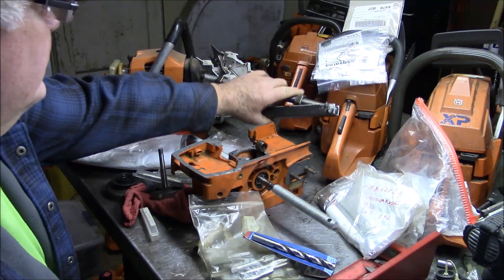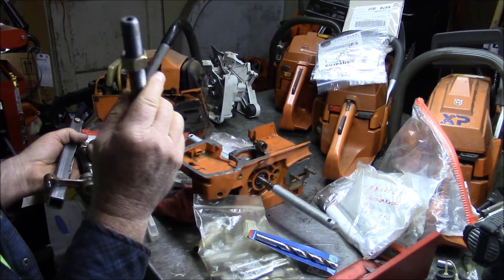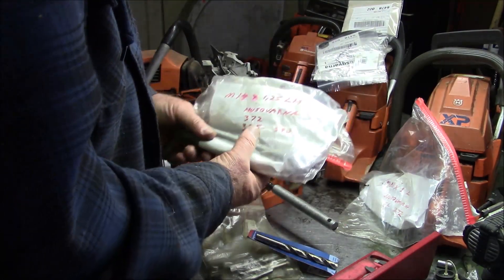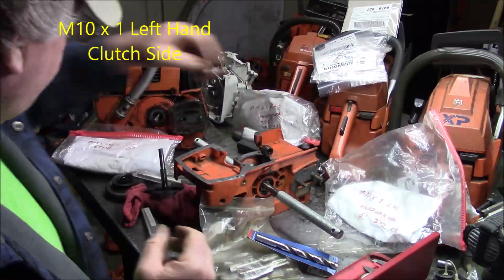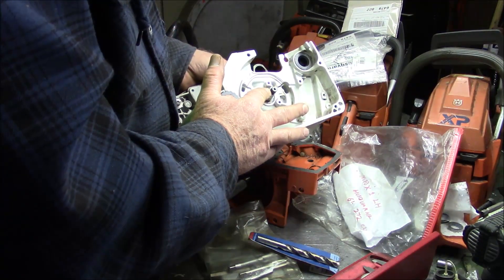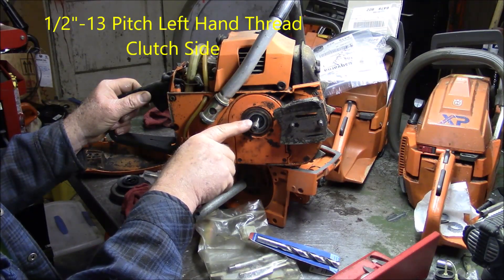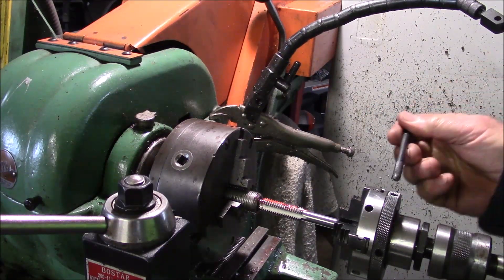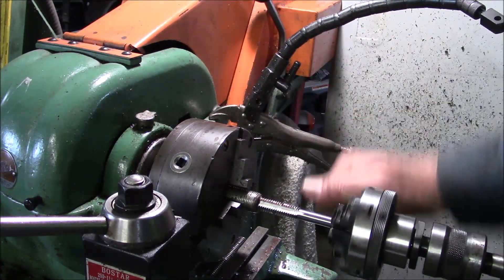FAQ's on Chainsaw Crankshaft Clutch & Flywheel Side Threads For Pullers & Case Assembly Tools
Just some trivia. get asked all the time What thread are my crank shafts?? I cover most of the Husqvarna and Some of the Stihl's